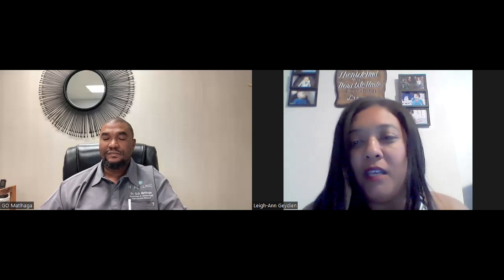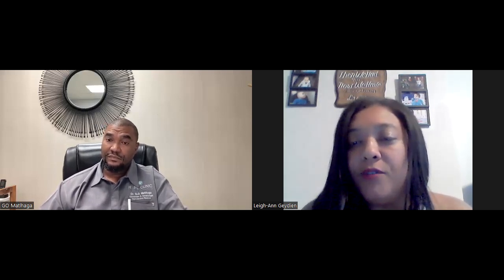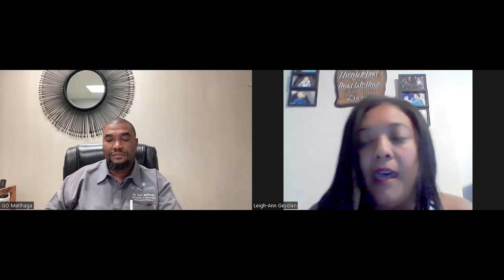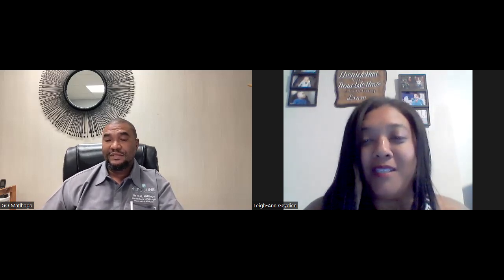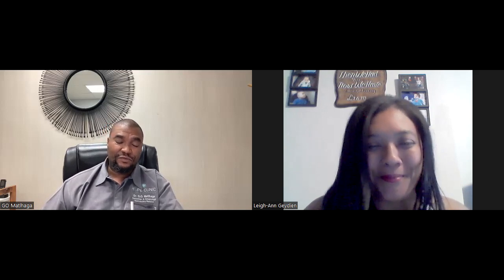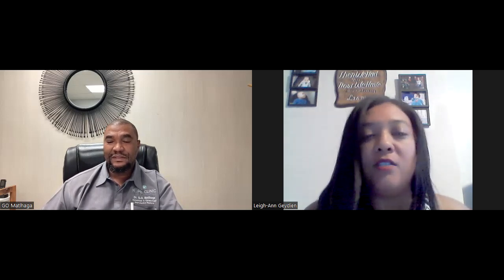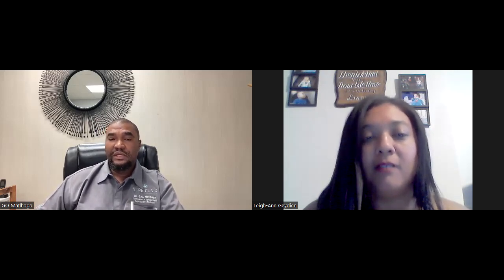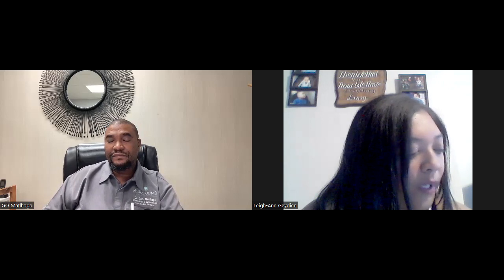Understanding Endometriosis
Understanding Endometriosis with Dr Matlhaga a fertility specialist at Hope Fertility Clinic.

Here are the questions we asked him.

1.What is endometriosis, and how does it differ from other gynecological conditions?

2. What are the common symptoms of endometriosis, and how do they typically present in patients?

3. How does endometriosis affect a woman's quality of life beyond physical symptoms?

4. Are there any known risk factors or predispositions for developing endometriosis?

5. How important is early detection and diagnosis in managing endometriosis effectively?